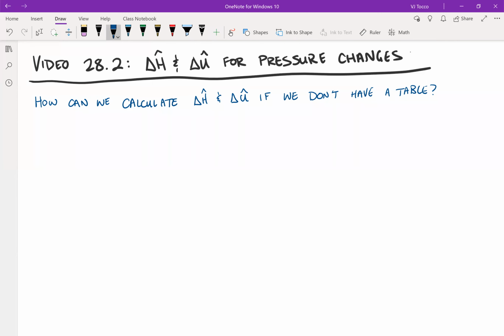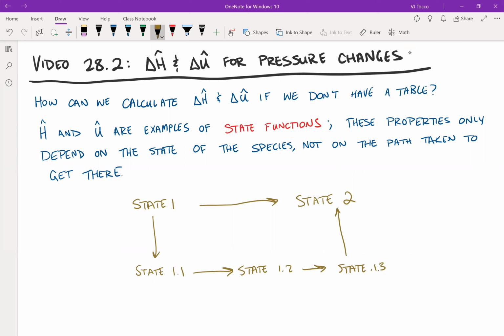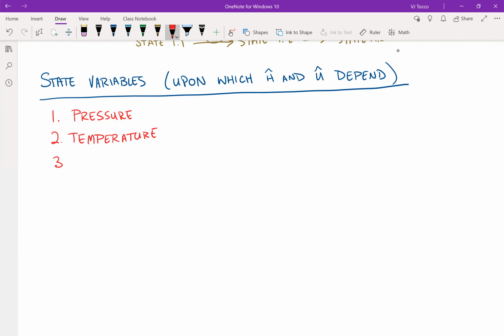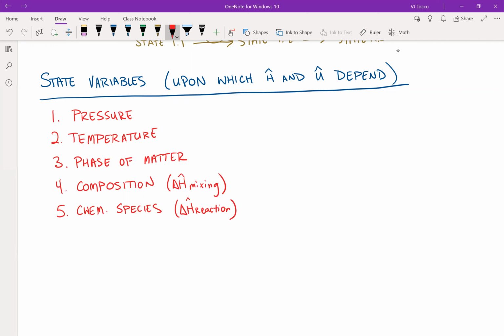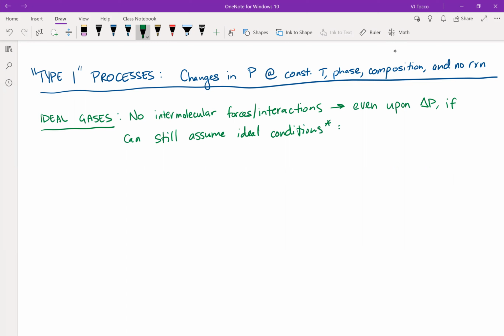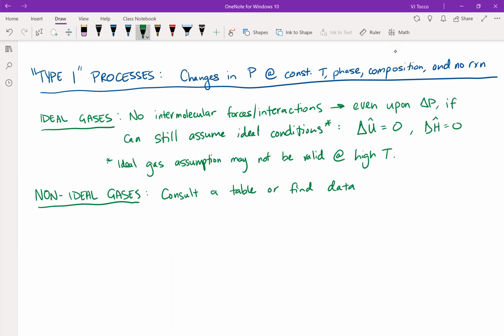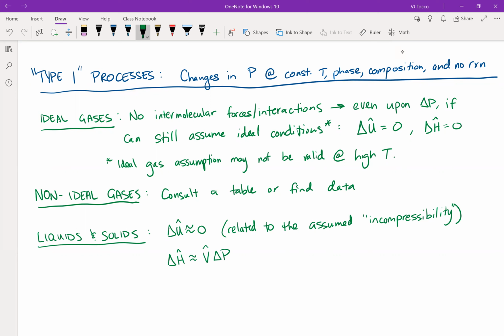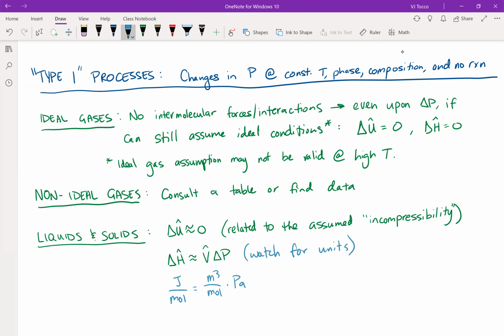MEB Episode 47: Enthalpy and Internal Energy Changes for Pressure Changes